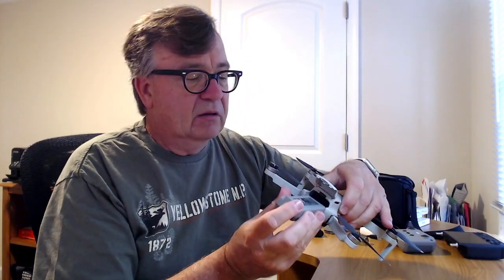DJI Mini 2 Firmware 01.03.0000: Do the batteries discharge properly now?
After doing the firmware upgrade 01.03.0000 for the Mini 2, and for all my batteries, I left one battery in the charging cradle and waited for over five days to see if it would properly discharge, now that the new firmware has supposedly fixed that issue.

DJI MIni 2 Drone